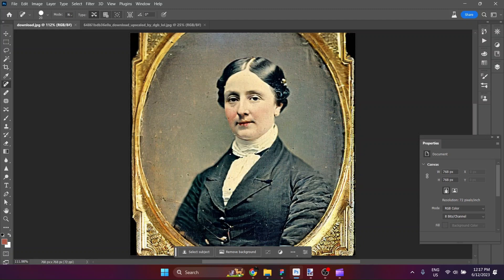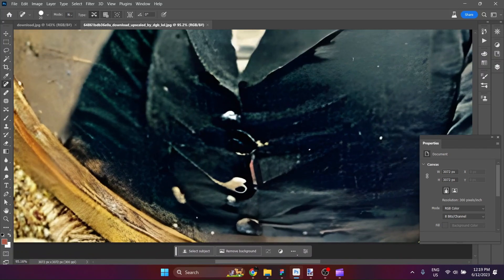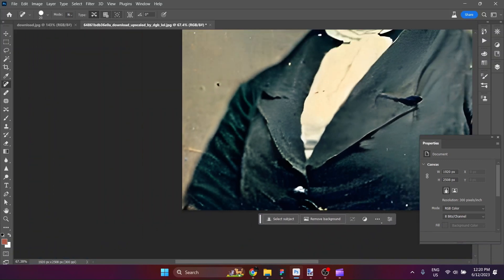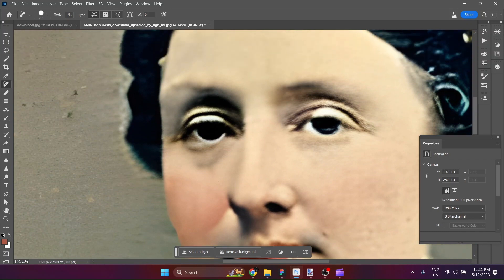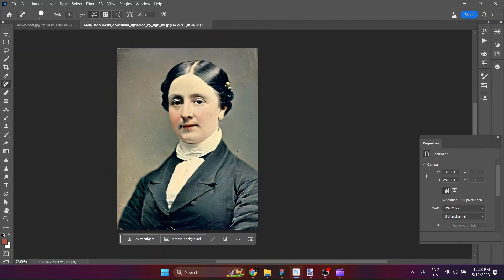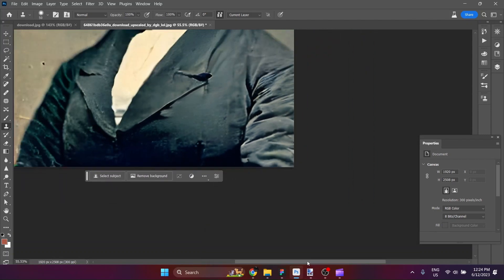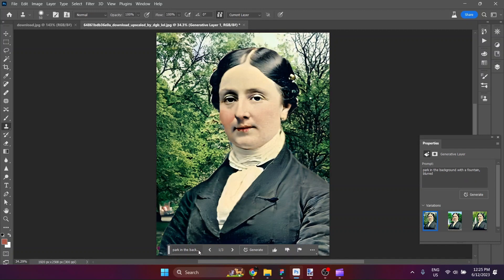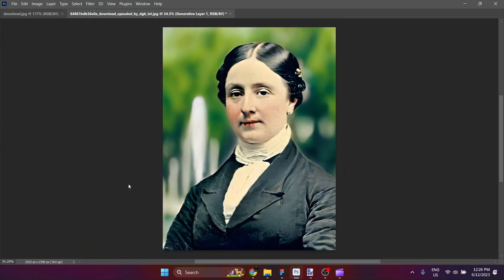Restoring a Vintage Photo with AI - Photoshop AI Generative Fill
The video showcases the process of restoring a vintage photo using AI and Photoshop's AI Generative Fill. and blemishes are removed using the Spot Healing Tool. The distracting frame is cropped out, and the background is replaced with a blurred park scene. Multiple variations of the background are generated, and the final result is a restored photo with improved quality.

Highlights
📷 Vintage photo restoration process using AI and Photoshop
🖼️ Upscaling the image and removing blemishes with the Spot Healing Tool
🌳 Replacing the background with a blurred park scene for enhanced focus on the subject